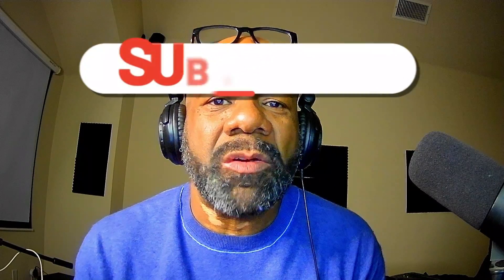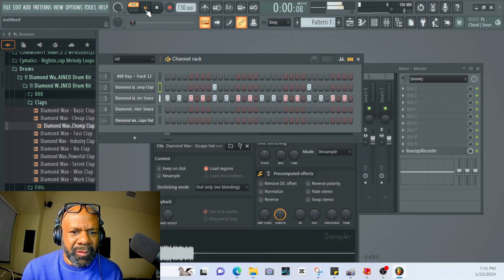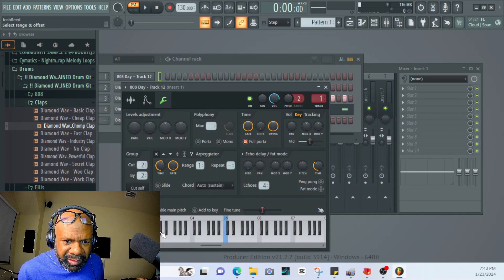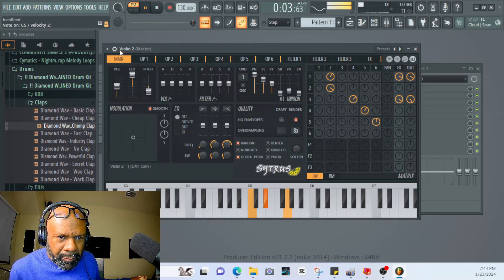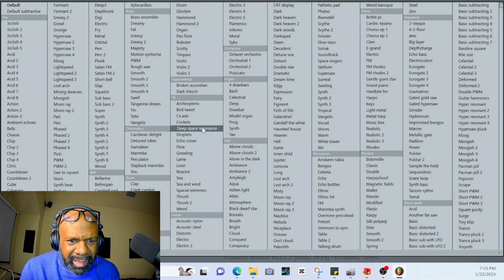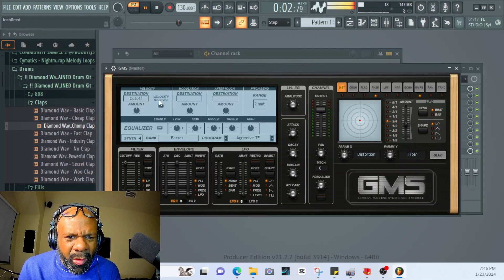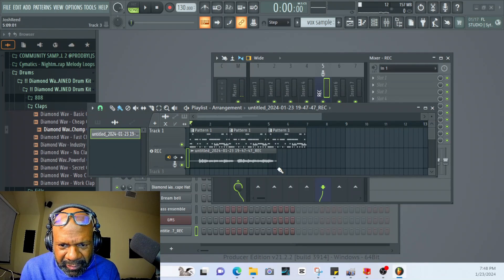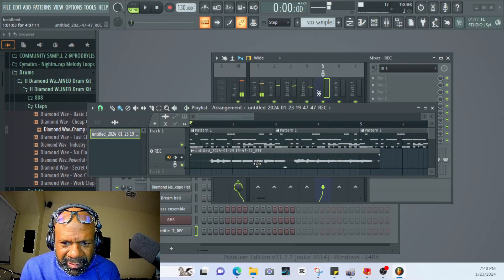Testing out Voxengo Recorder in FL Studio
Recorder is an utility audio VST plugin which allows you to record the output of the channel or bus into the stereo WAV file of specified bit depth.  Routing to MME (multimedia extensions) soundcard is also supported.